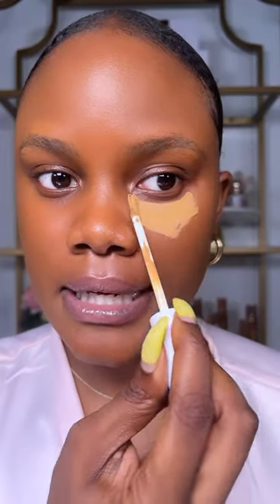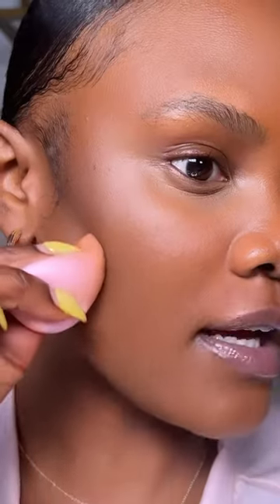You've Been Applying Concealer and Contour WRONG!!